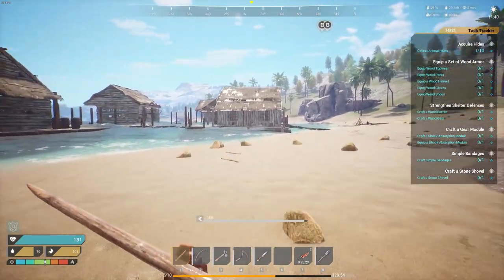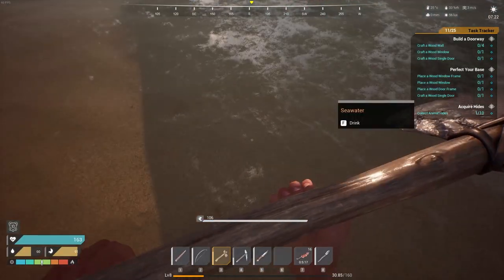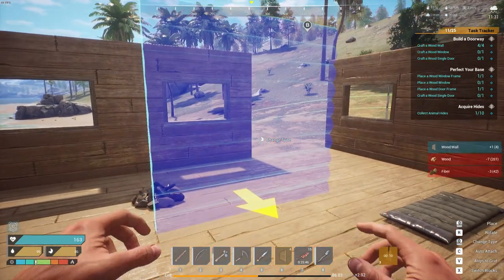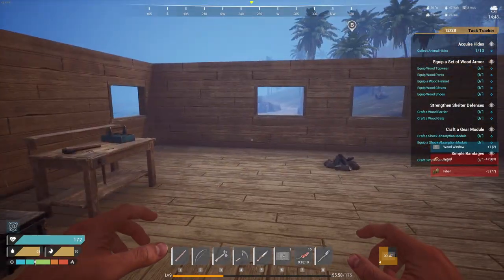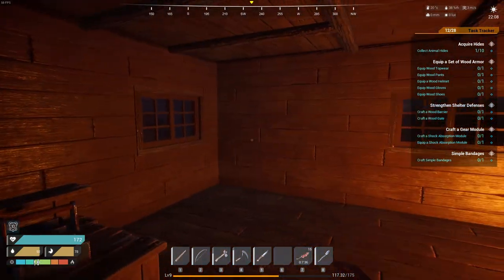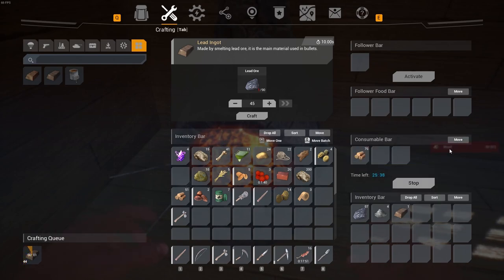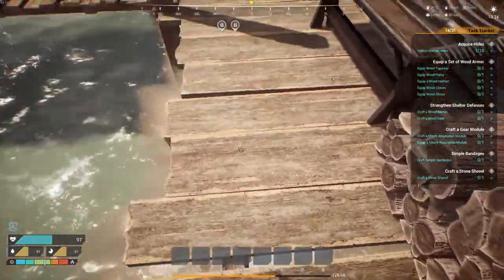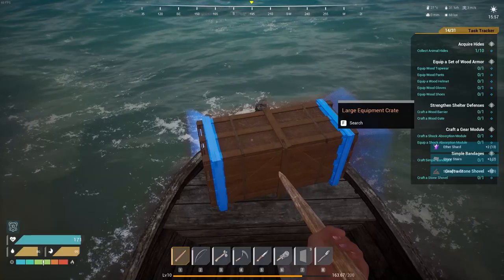Base Build, Furnace, Fish Net And First Combat! | The Front PC Gameplay | Episode 2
Base Build, Furnace, Fish Net And First Combat! | The Front PC Gameplay | Episode 2. In this episode we finish our base build, craft the furnace to start smelting ore, build the fish nets for food, and run into our first fugitives, and they are not friendly! Also, if you really liked this episode consider giving a super thanks, it really helps me to continue making great content.

The Front takes place in a post-apocalyptic sandbox world populated by mutants and hostile factions. On this war-torn land, players will engage tyrannical imperial forces, exiles, thugs, and rebels in an epic battle that will determine the fate of humanity. Team up with your friends, explore ruins and enemy areas, craft weapons and equipment, build bases and defend them with tower defense-style traps, upgrade tech, pilot tanks and helicopters, battle the elements, and contend with fearsome foes!
Sandbox-style Construction
Construct bases using hundreds of different building components to protect your resources and shelter yourself from this merciless world. The only limit is your imagination!

Tower Defense-style Traps
Strategically route monsters through a brutal crucible of traps designed to slaughter explosive beasts, invisible assassins, flying soldiers, and other catastrophically powerful invaders.

Craft Modern Vehicles
Craft and pilot over 20 types of functional vehicles, including pickup trucks, logging trucks, mining trucks, self-propelled anti-aircraft guns, attack helicopters, and more. In the future, The Front will also feature modifiable base vehicles, allowing players to build mobile steel behemoths.

Logical Systems and Circuits
Use monitoring devices such as pressure plates and infrared sensors along with complete circuits to construct automated defense systems.

Raid Enemy Encampments and Bases
Arm yourself with a variety of melee weapons, firearms, explosives, and even tanks and helicopters, then use these tools of war to raid the bases of other players, or simply protect your own territory.

Recruit Followers
Use Jammers to subdue NPCs you come across in the world. In addition to helping you in combat, these NPCs will also put their talents to use at workbenches to help you improve the efficiency of your operation and produce resources more quickly.

Planting and Cooking
Craft water-powered equipment, then use it to develop your own agricultural system including spraying and planting. Choose from dozens of recipes to cook delicious meals.

Explore a War-Torn World
Trek across deserts, forests, snowlands, swamps, and more to find unexplored and treacherous areas such as underground research institutes and restricted military bases. Along your way, you will loot structures, collect blueprints, and claim airdrops, all in the name of making yourself a force to be reckoned with.